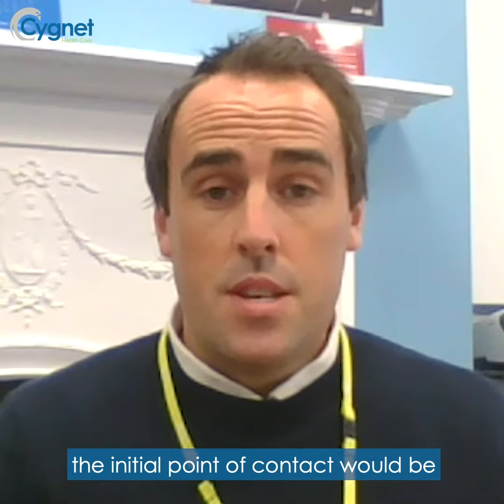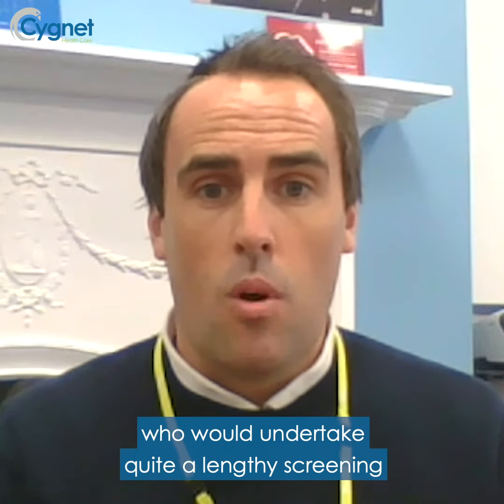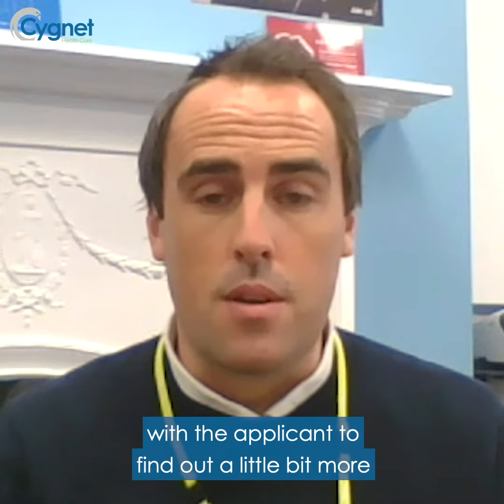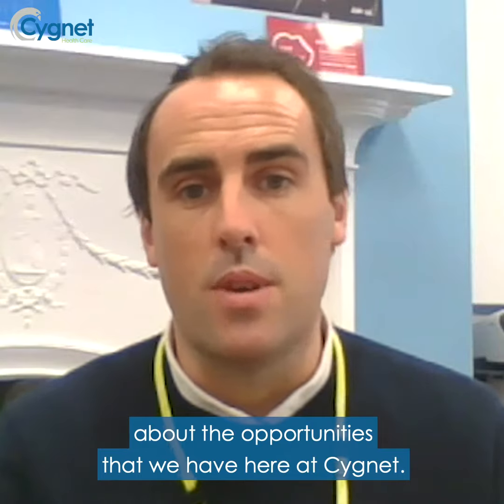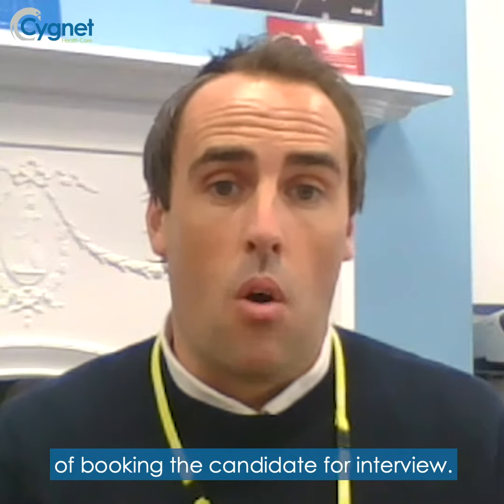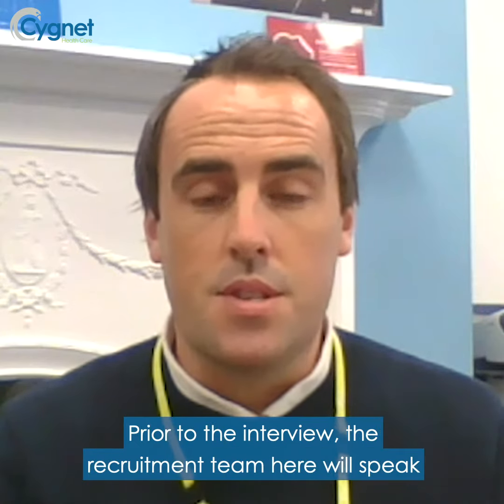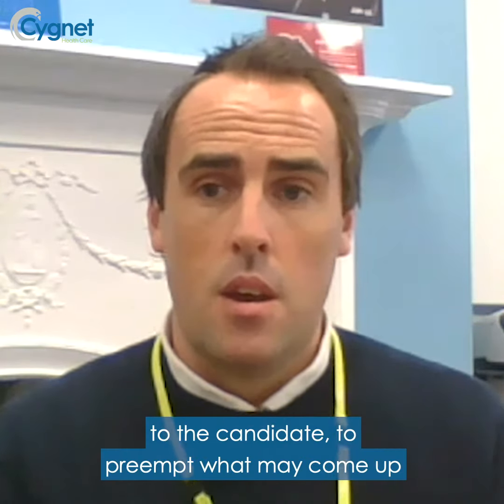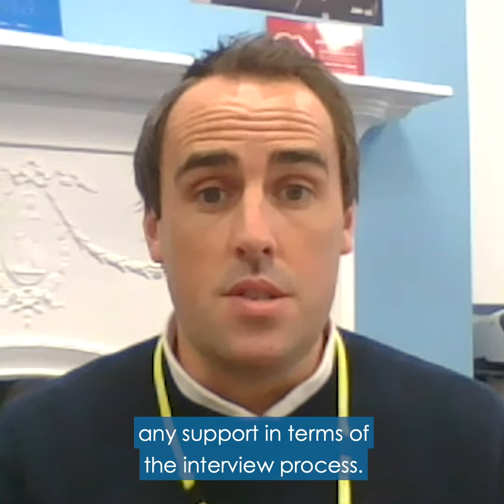What is the overall recruitment process like? Any | Recruitment Manager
If you're thinking of applying for one of our nursing roles, here's a bit about our recruitment process. Find out more at our virtual careers fair.